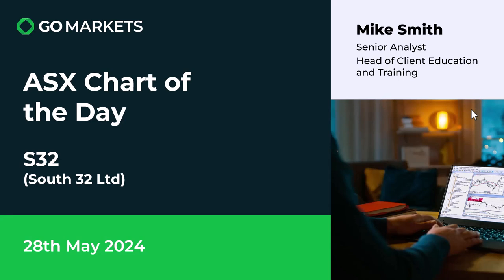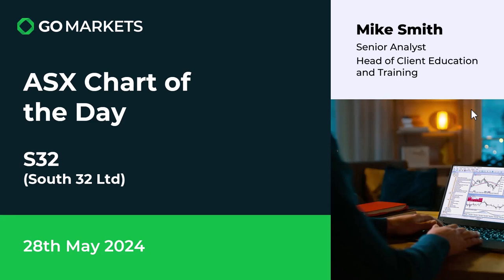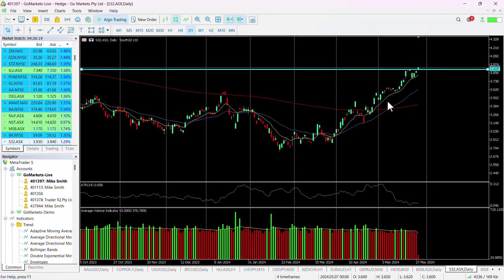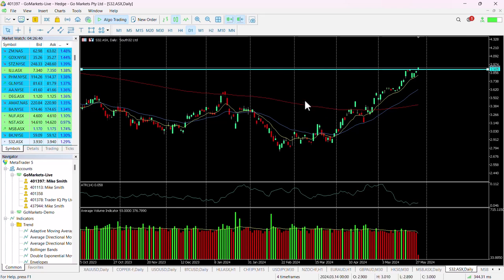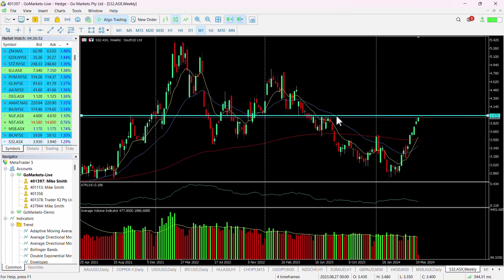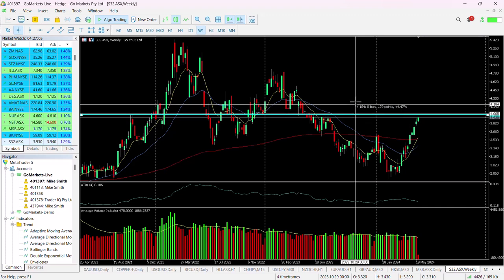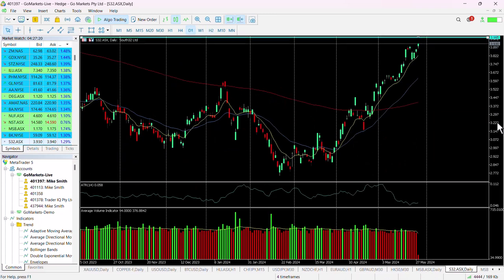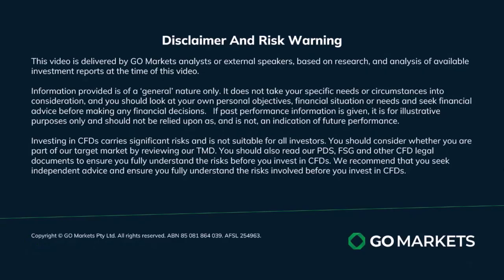ASX Chart of the day - S32 - Materials stock looking to confirm trend continuation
South32 is a global mining and metals company, producing commodities like bauxite, alumina, aluminium, copper, silver, lead, zinc, nickel, coal, and manganese. Operations span Australia, Southern Africa, and South America, with development options in North America and partnerships worldwide. The company also holds a 50% interest in the Hermosa project in Arizona, USA, featuring the Taylor zinc-lead-silver deposit and the Clark battery-grade manganese deposit.